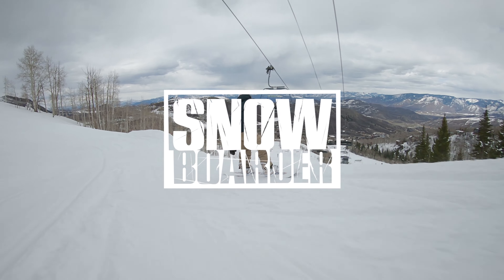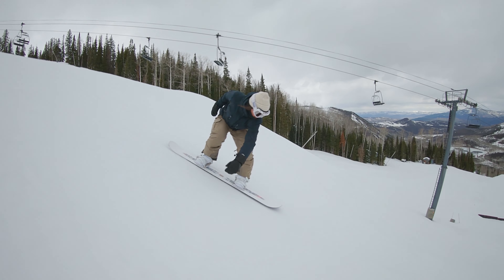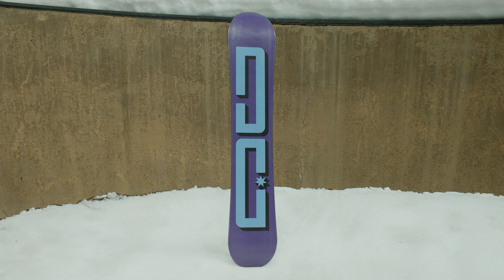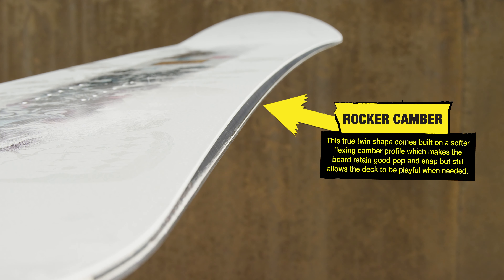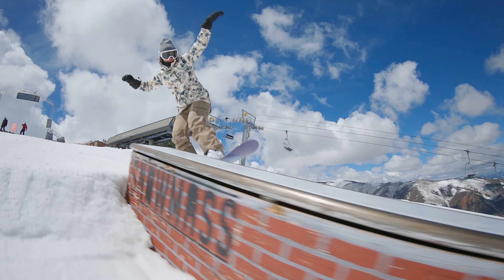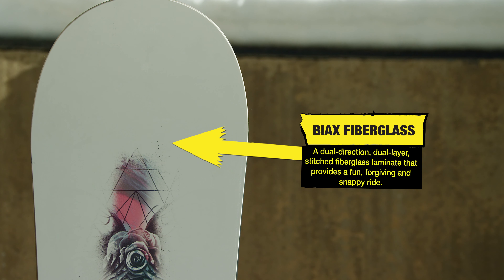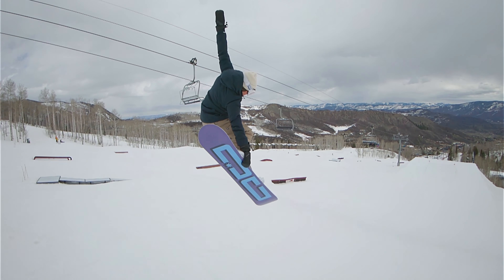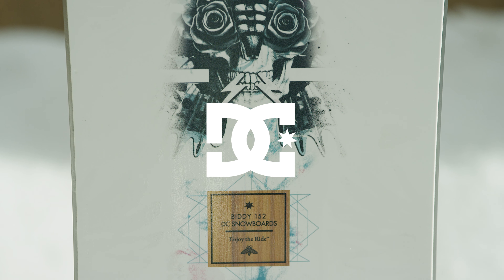2020 Upper Decks Park Boards: DC Biddy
With Upper Decks, SNOWBOARDER is providing our readers with insights, images, and other details culled from putting a handful of new terrain park performers through their paces for five days of jibbing, jumping, and carving amongst the freestyle features of Aspen Snowmass, Colorado. Providing the action and impression of the top park boards in stores this fall are former Forum pro and prolific video part protagonist, Eddie Wall and 2019 MS Superpark Standout Emma Crosby alongside the SNOWBOARDER Editorial Staff. This is SNOWBOARDER's take on the DC Biddy.

DC Snowboarding has long been dedicated to designing boards that drive creativity in the park and the Biddy is emblematic of that commitment. Developed to be a catalyst for a rider’s individual progression, the Biddy’s rocker profile has a consistent and forgiving flex, ideal for pressing and buttering but plenty stable for hitting jumps. It holds a true edge, so whether you find yourself carving fresh corduroy or cutting through chunder, the Biddy has you covered going edge-to-edge. DC’s Stratus Core combined with easy-flexing Biax Fiberglass further contribute to the Biddy’s smooth and playful ride, as well as the board’s affinity for jibbing all things steel, wood, or otherwise. The bottom line: The Biddy’s playful and reliable style sets the stage for enhancing your riding. And while it’s perfect for beginners, the Biddy is also enough board for freestyle veterans, ensuring a fun ride in the park, run after run.